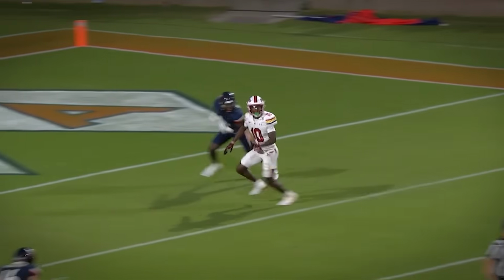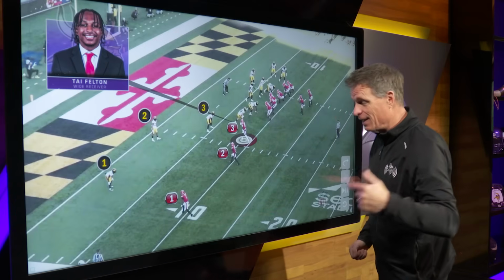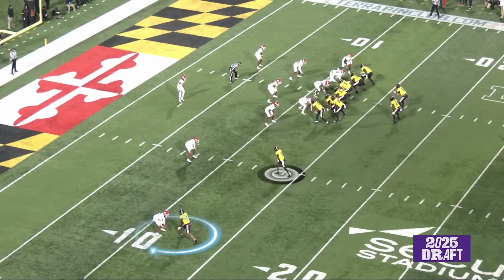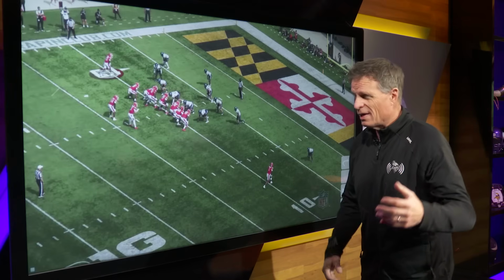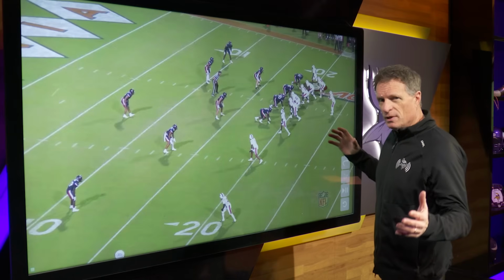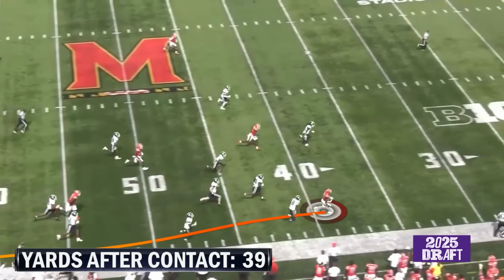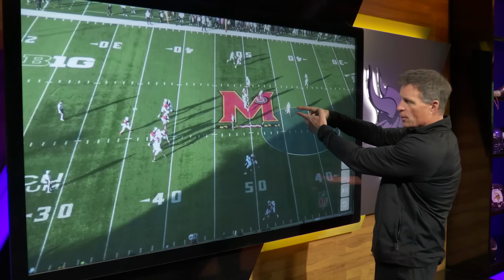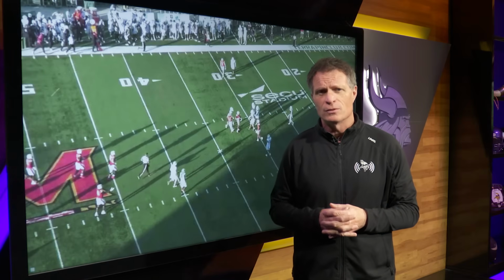Tai Felton's Best Plays and Biggest Strengths | Film Room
Former Vikings player and coach Pete Bercich breaks down some of new wide receiver Tai Felton's best plays and the strengths he will bring to the Vikings offense.